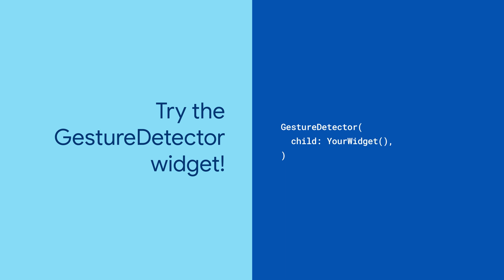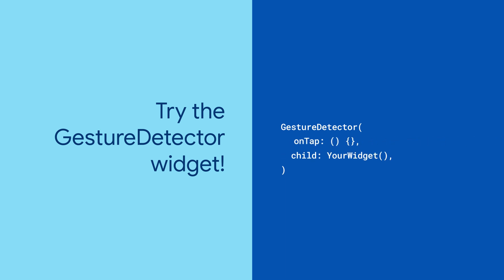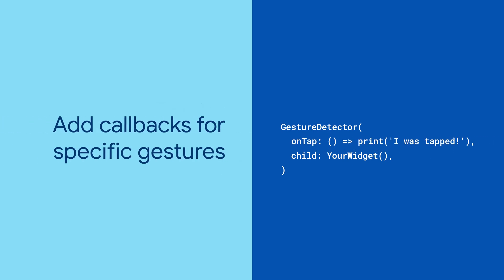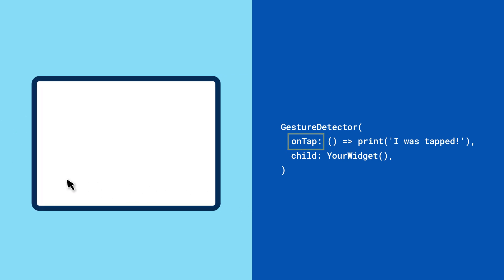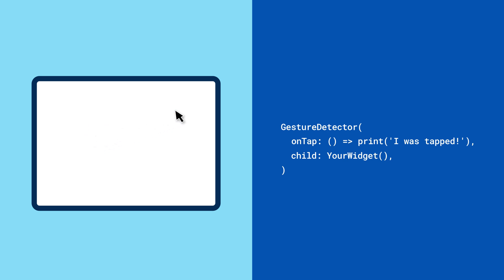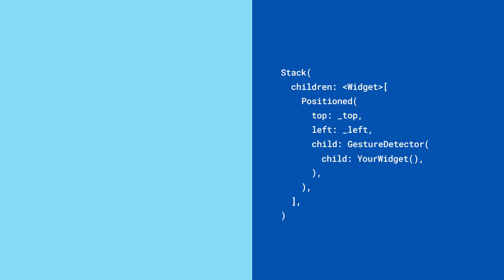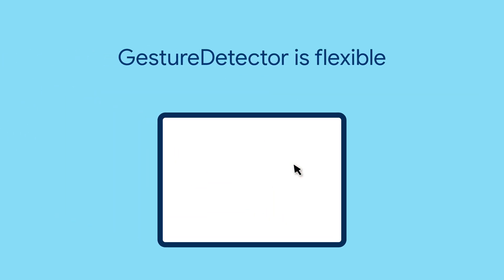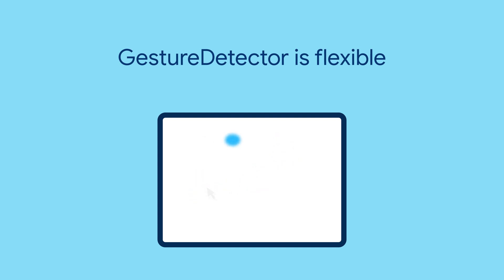GestureDetector (Widget of the Week)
Looking to track all sorts of user interactions on your app? Try GestureDetector! It can watch clicks 👆🏿, double clicks 👆🏿👆🏿, long clicks, swipes 🧹, drags, and even pinches or zooms 🔍

product: Flutter - Development - User interface; fullname: Khanh Nguyen;